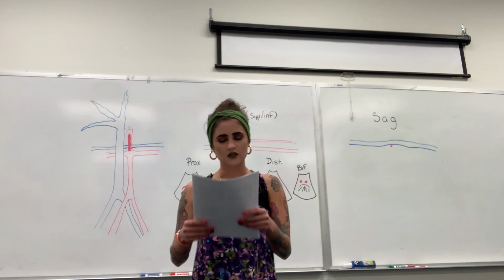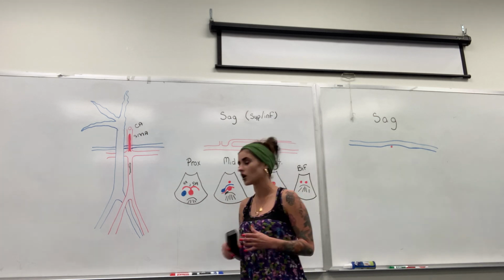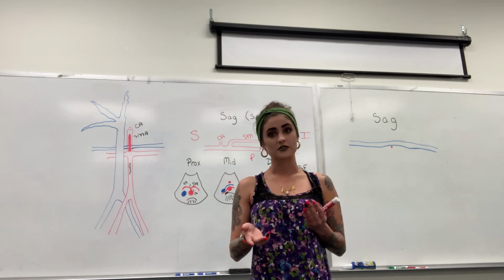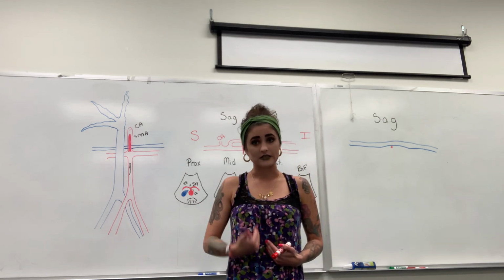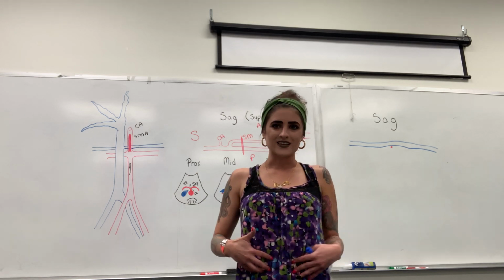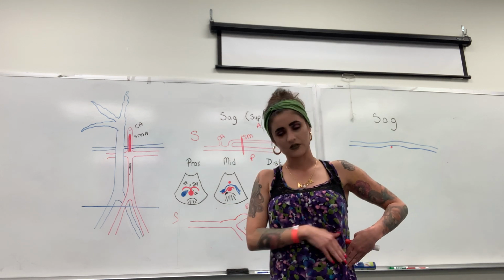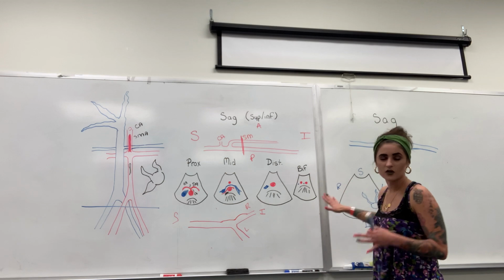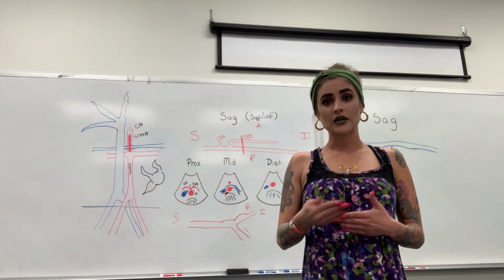Aorta and IVC basic anatomy